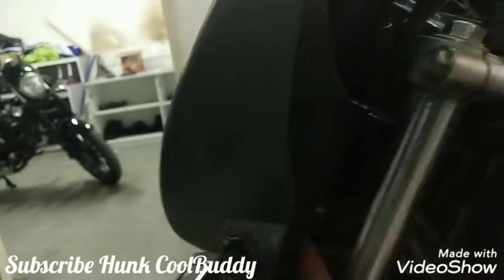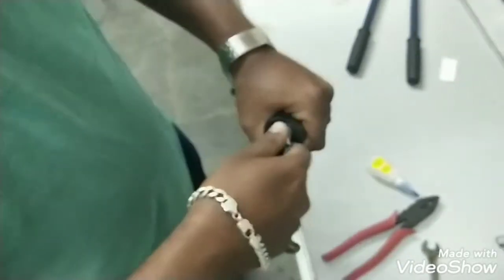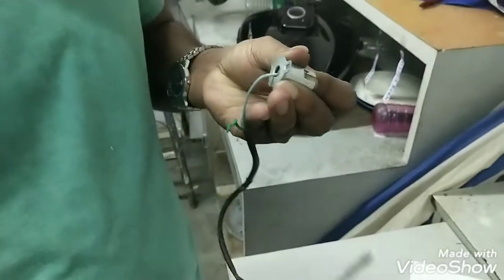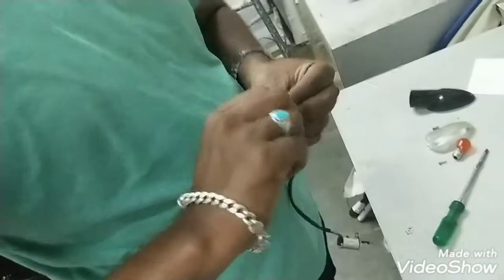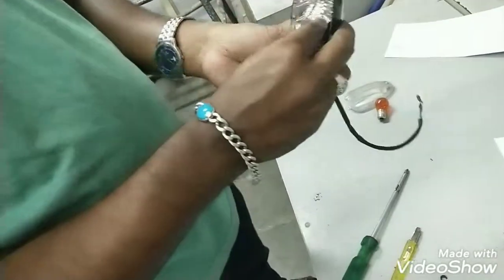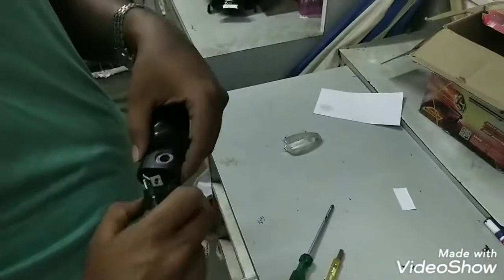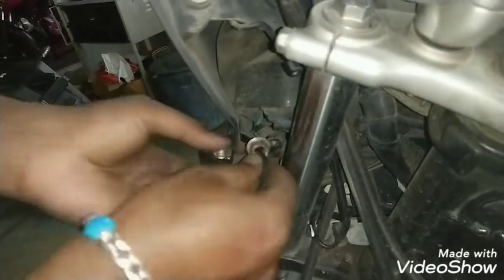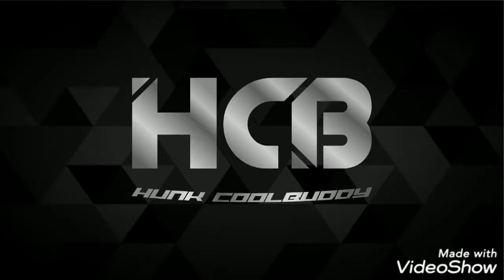How to repair your bike indicator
Hi guys

Today I will be showing you how to repair ur unicorn bike indicator whaic is broken..
Without changing anything let repair it ...

Hunk Coolbuddy